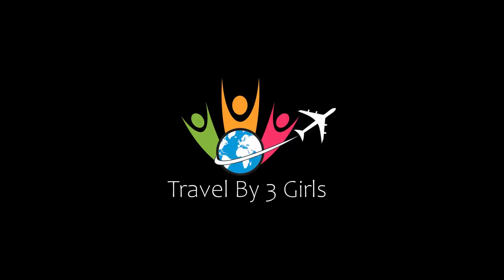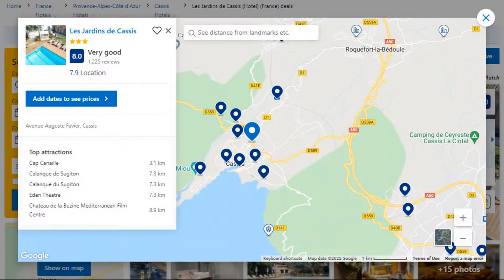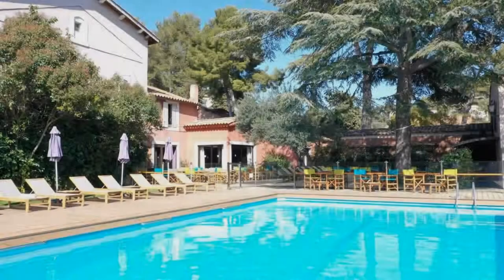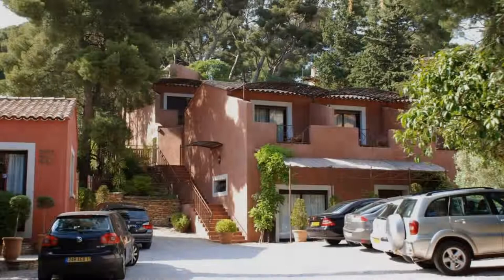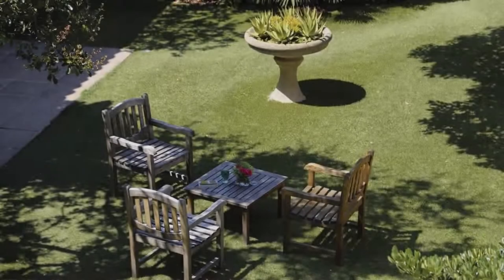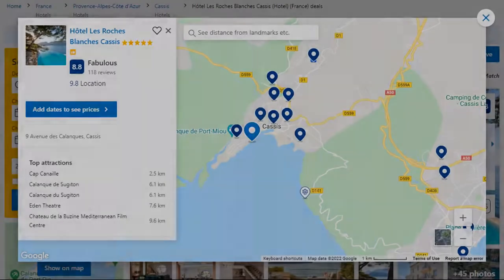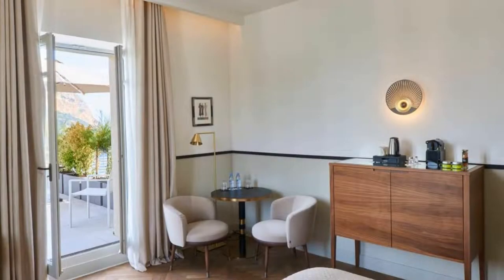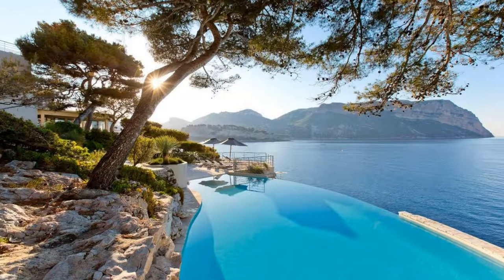Top 5 Recommended Hotels In Cassis | Best Hotels In Cassis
Queries Solved:
1) Top 5 Recommended Hotels In Cassis
2) Top 5 Hotels In Cassis
3) Top Five Hotels In Cassis
4) Top 5 Romantic Hotels In Cassis
5) 5 Best Hotels For Couples In Cassis
6) Hotels In Cassis
7) Best Hotels In Cassis
8) Top 5 5 Star Hotels In Cassis
9) Best 5 Star Hotels In Cassis
10) 5 Star Hotels In Cassis
11) Top 5 Luxury Hotels In Cassis
12) Luxury Hotel In Cassis
13) Luxury Hotels In Cassis
14) Luxury Stay In Cassis

Track Title: Subway Dreams
Artist: Dan Henig